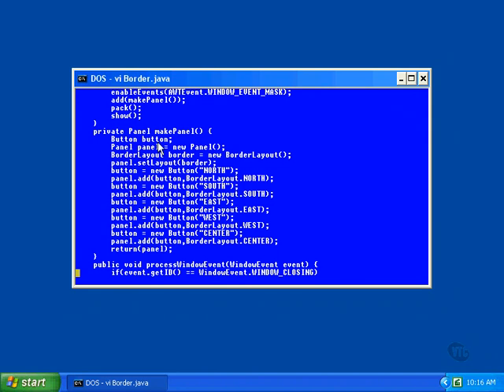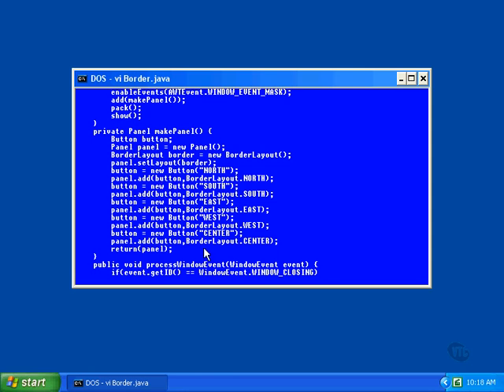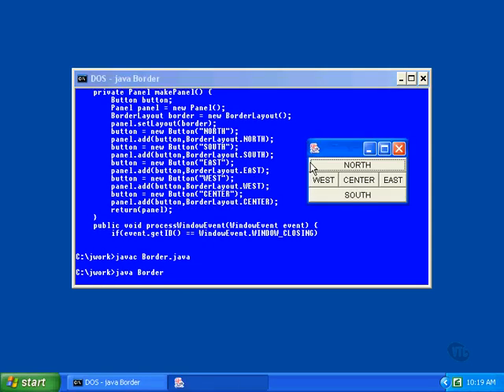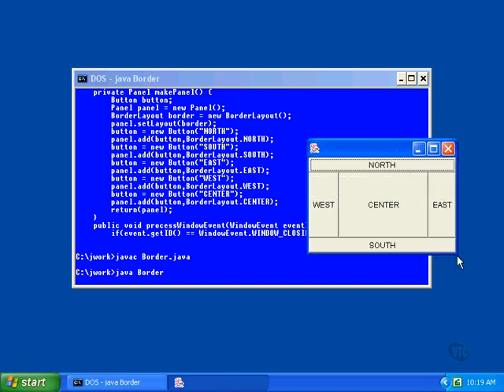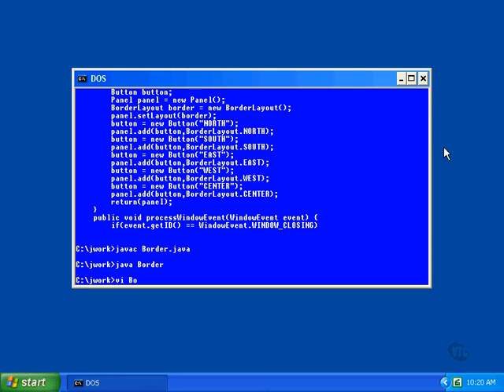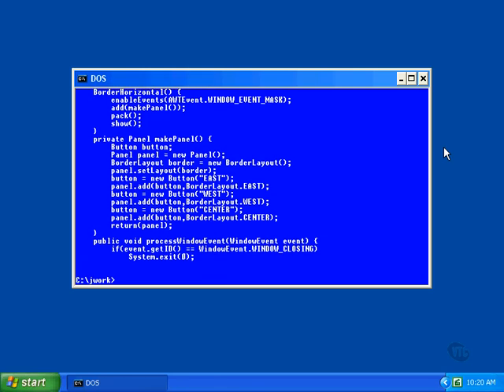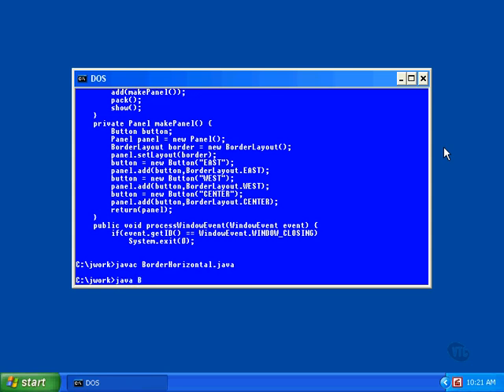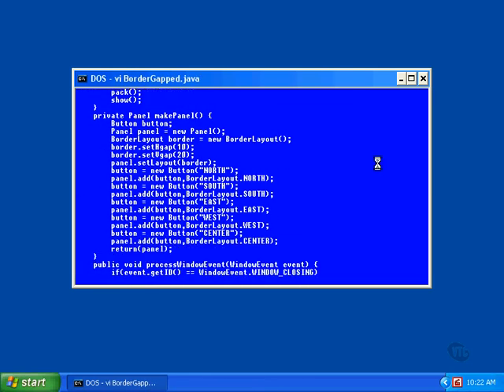Lesson2 The Border Layout Manager | Introduction to the Java Programming Language